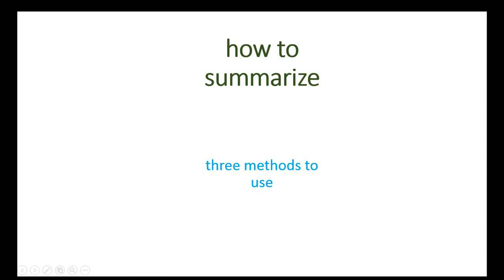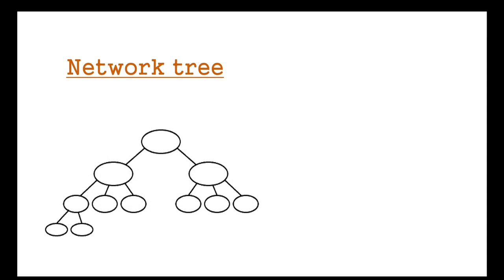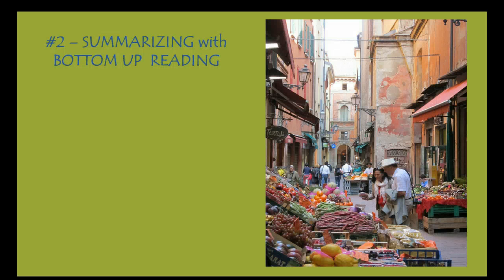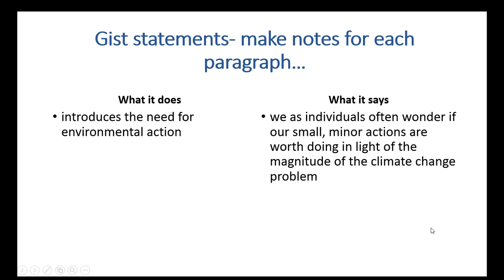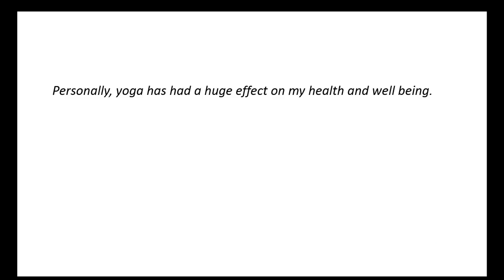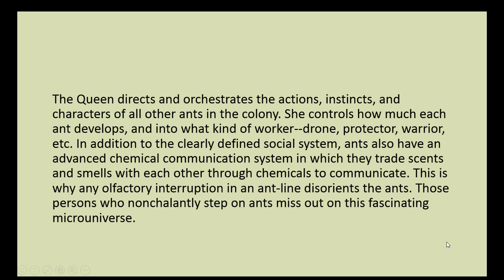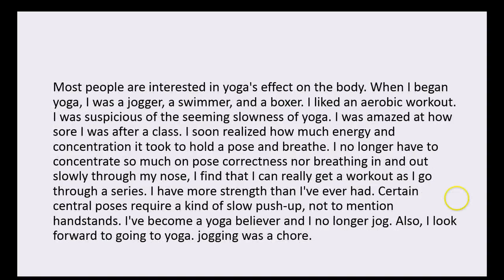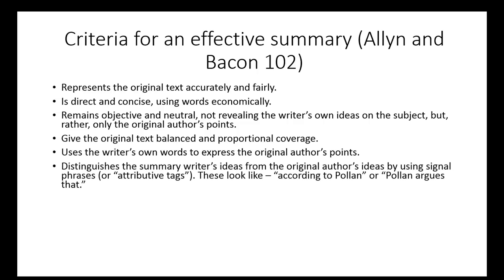How to Write a Summary